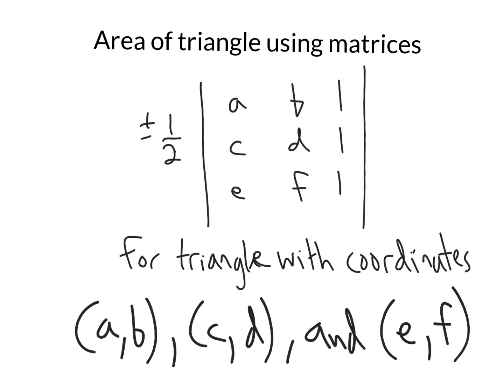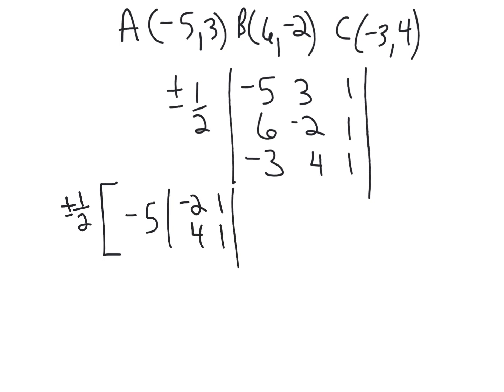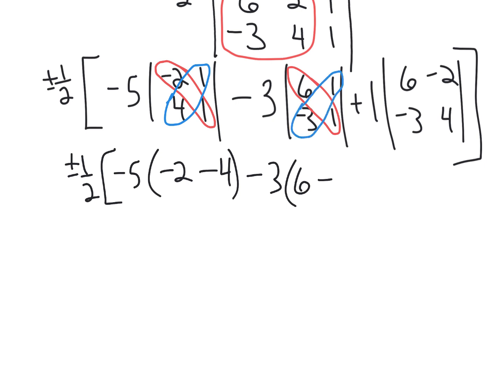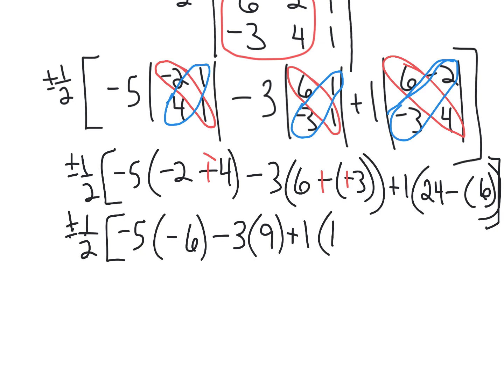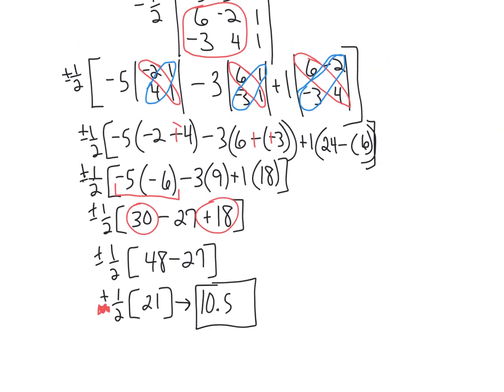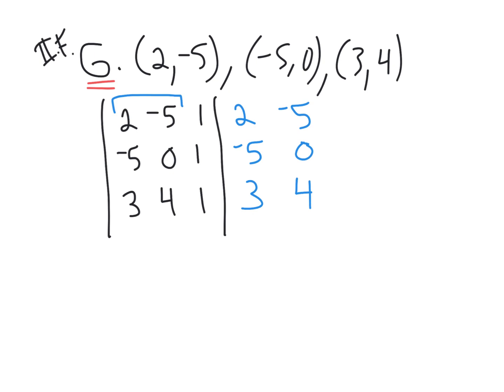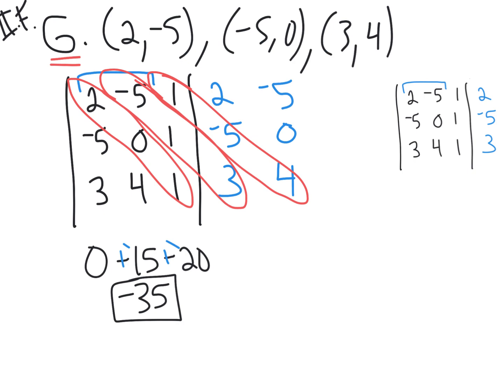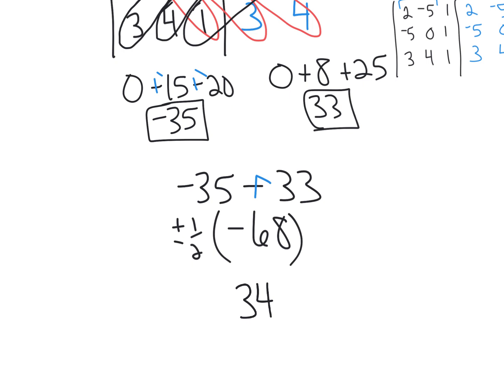4-14-21 math academic super bowl.mp4